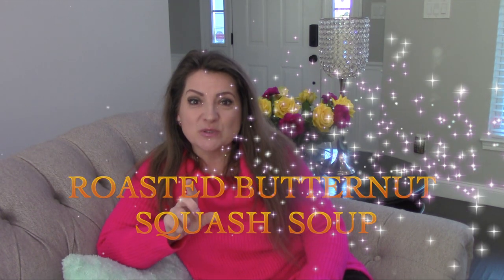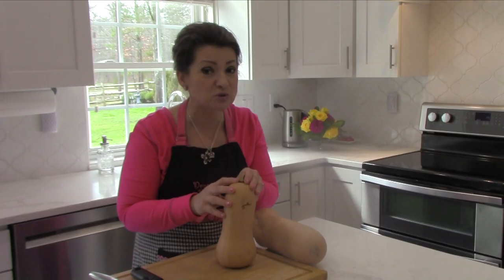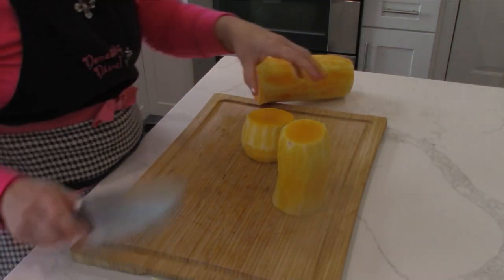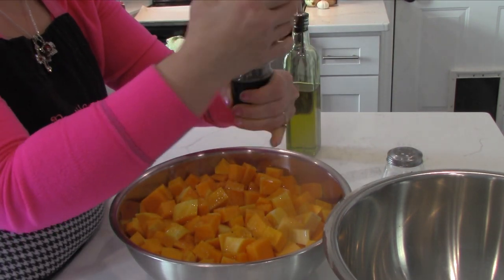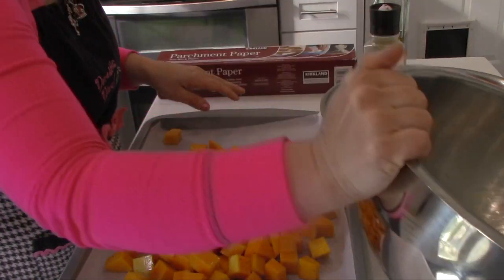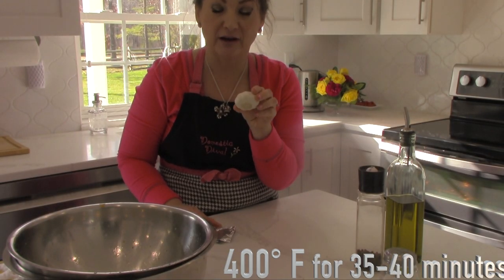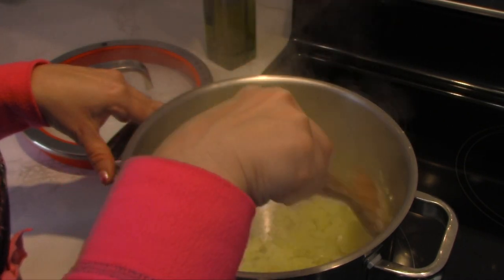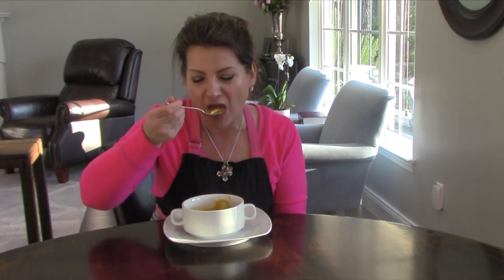Roasted Butternut Squash Soup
This soup is amazing!  The roasted butternut squash takes this soup to a totally different level of flavor! Sweet, creamy, and delicious, this golden nectar will become a favorite for your entire family, including your little ones.  It is great as a side dish for your Thanksgiving Dinner, Easter Brunch or any other special celebration. Buen apetito!

Friends And Memories (Happy Instrumental Music)

The Great Adventure
Jonny Easton
Category